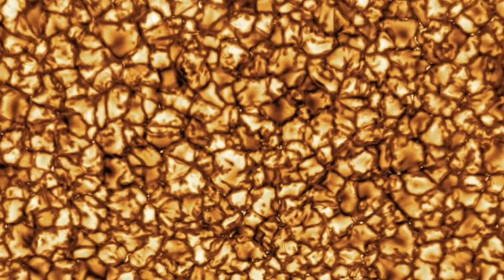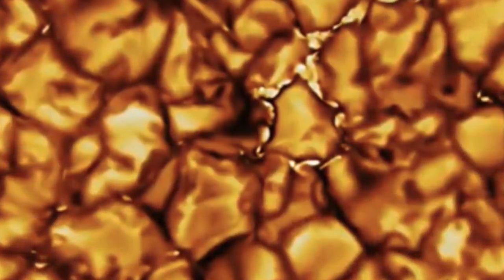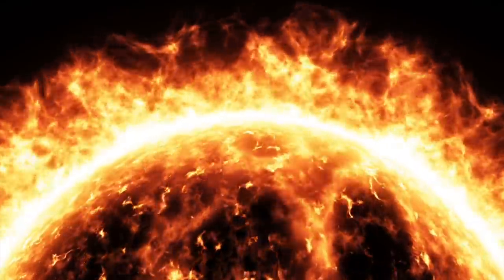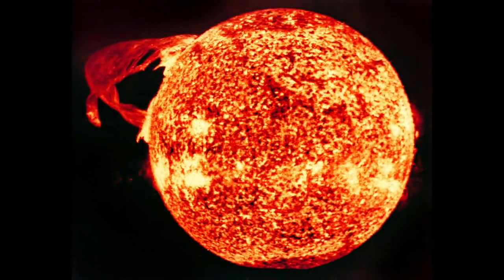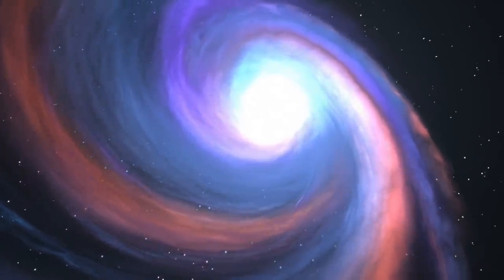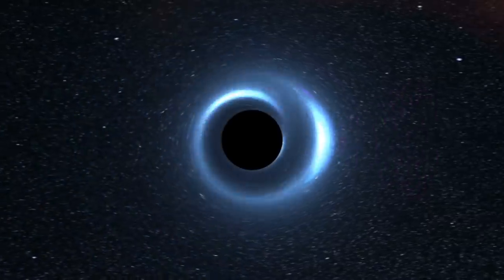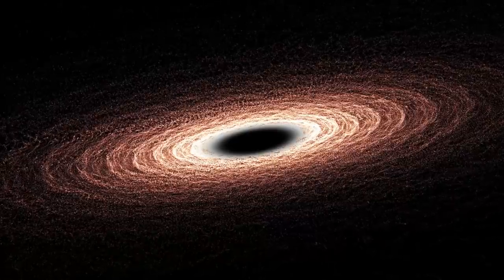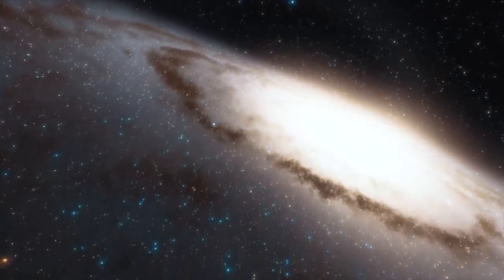This Solar Telescope Sends Back The Highest Resolution Images Of The Sun Ever Taken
This Solar telescope sends back the highest resolution images of the Sun ever taken. This telescopes has just sent back the highest resolution images of our Sun ever taken.

Earlier this week we were treated with the most detailed image of our Sun. The astronomers said that the image is the most impressive that's ever been taken of the giant star, and this was thanks to the Solar Telescope in Hawaii.

Those who have seen it have described it as looking like melting gold, or popcorn. The Daniel K Solar Telescope released these incredible images of the surface of the Sun, and have said that the cell like structures that can be seen are actually massive, saying that each of them is around the size of Texas, giving them a length of around 268,596 square miles.